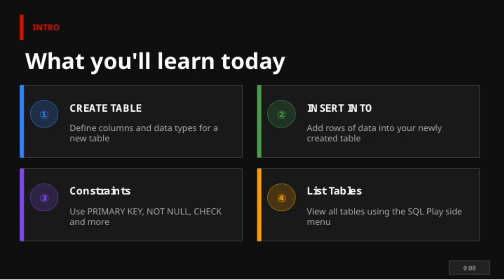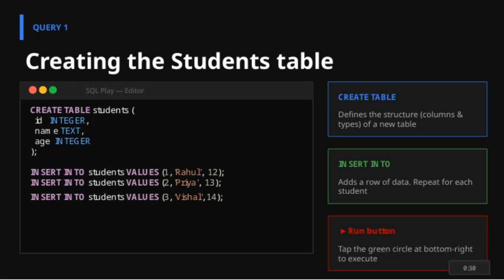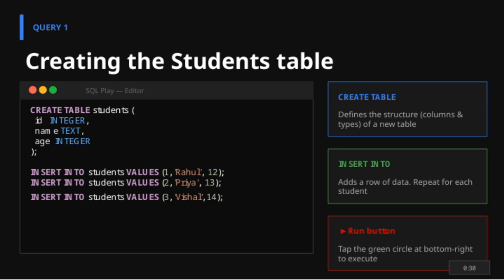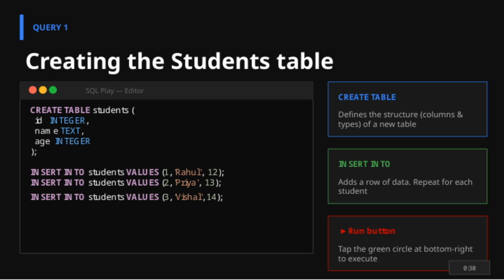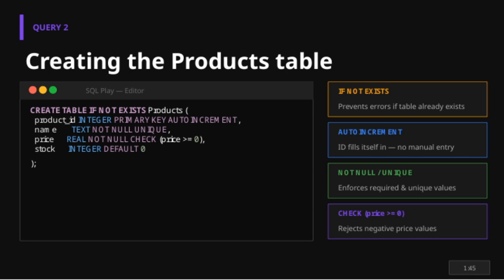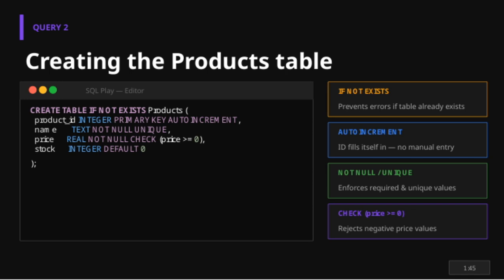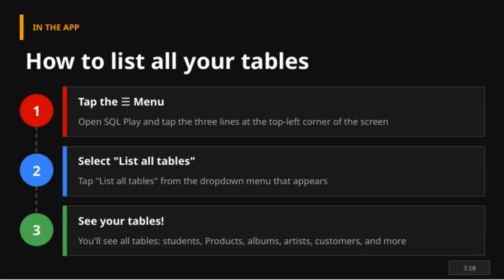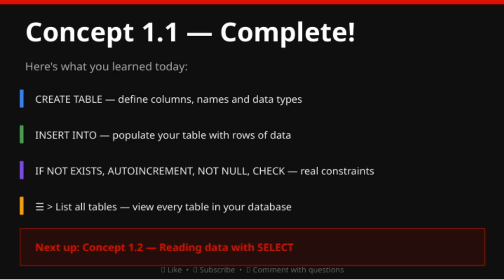#104 Learn SQL Basics: Creating Your First Table in SQL Play App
In this beginner-friendly SQL tutorial, you will learn how to create your first table using the SQL Play App on Android. This video is perfect for anyone starting their journey in SQL and database management.

In this video you will learn:
• How to create a small table using SQL queries
• How to create a Products table
• How to open the SQL Play app menu
• How to list and view all tables created in the database